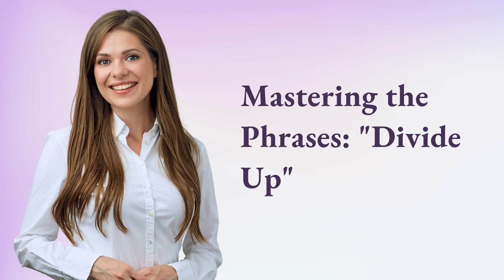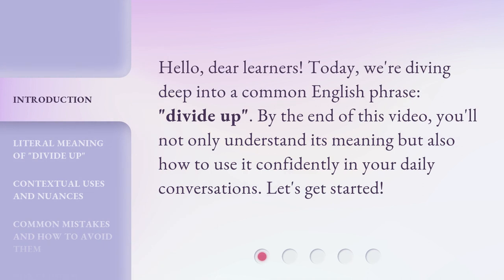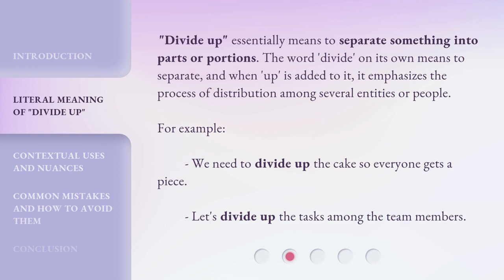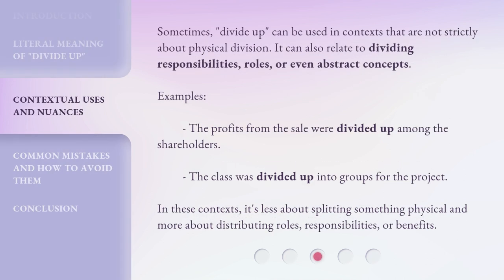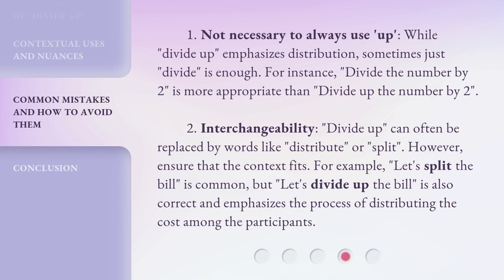Mastering the Phrases: "Divide Up"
Mastering the Phrases: Divide Up • Learn the meaning and usage of the common English phrase 'divide up' in this informative video. Discover how to use it confidently in conversations and avoid common mistakes. Watch now!

00:00 • Introduction - Mastering the Phrases: "Divide Up"
00:26 • Literal Meaning of "Divide Up"
00:55 • Contextual Uses and Nuances
01:29 • Common Mistakes and How to Avoid Them